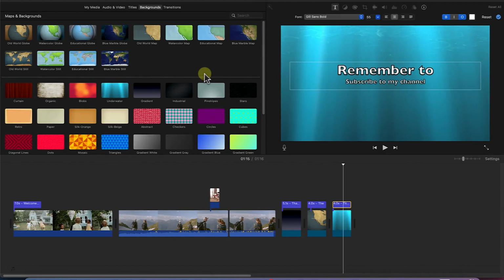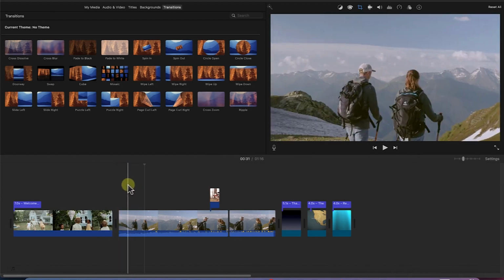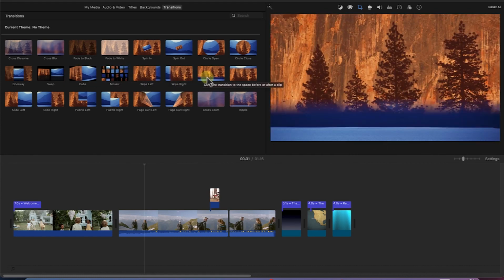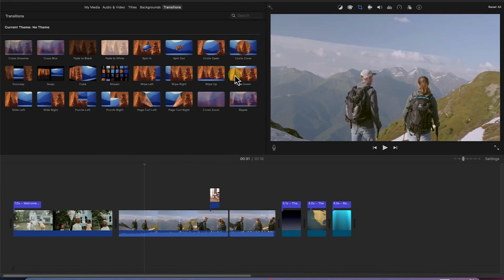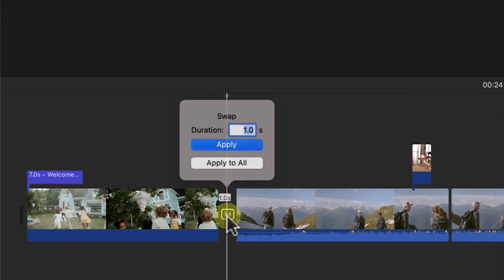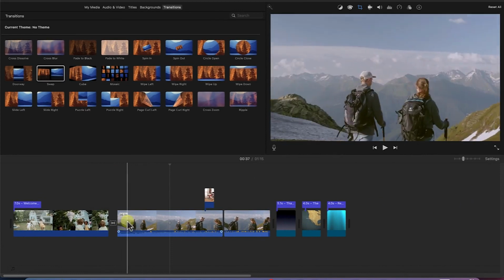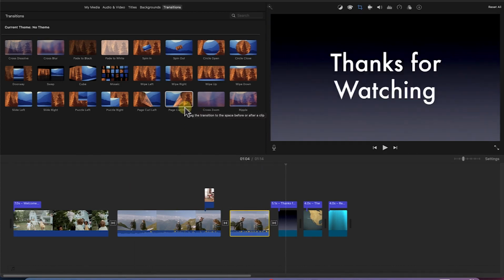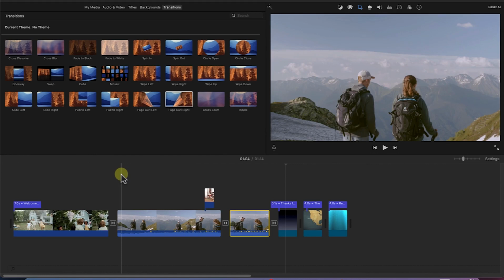iMovie Tutorial for Mac - Adding Transitions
In this video, you will learn how to add transitions to your iMovie video clips.